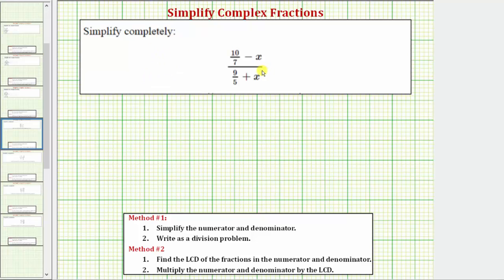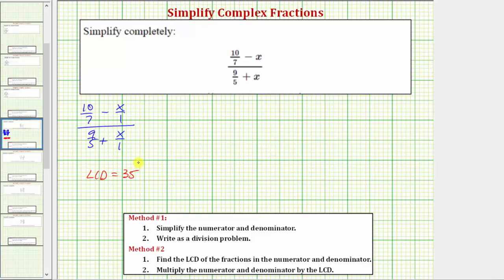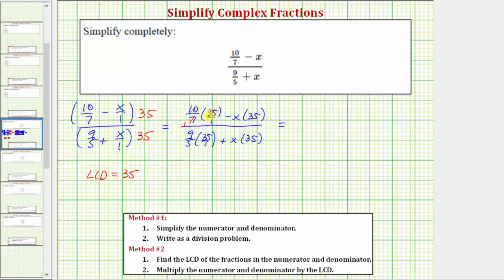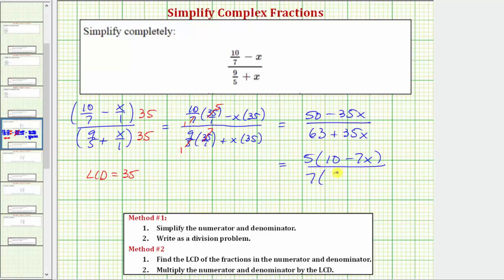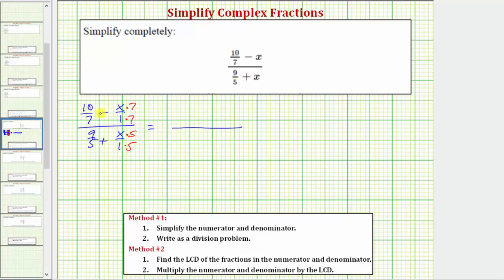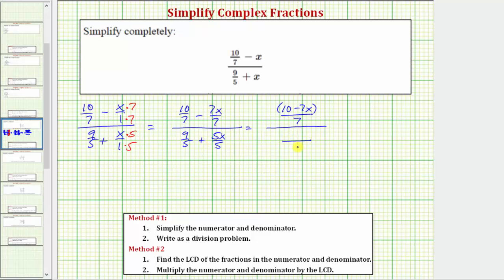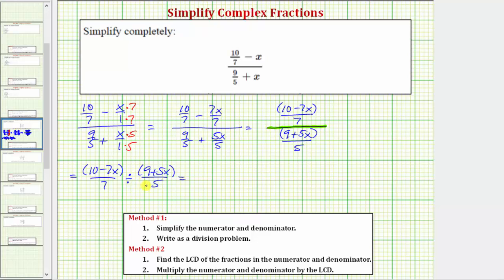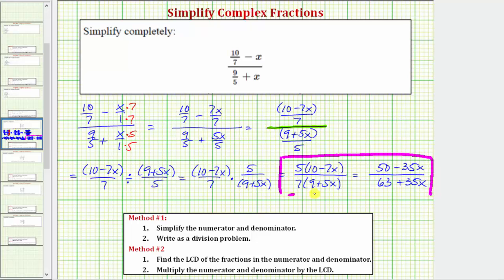Ex: Simplify a Complex Fraction with Addition and Subtraction and Constant Denominators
This video explains two methods for simplifying a complex fraction.